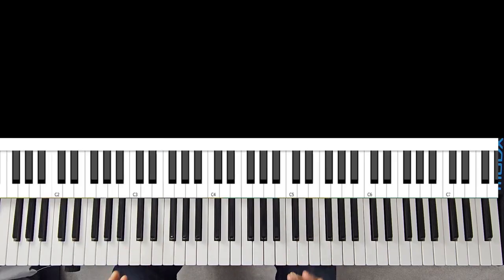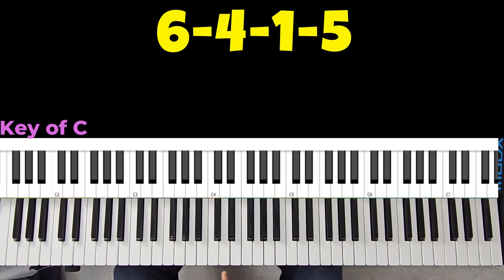All of Me With 4 Beginner Chords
Learn to play All of Me by John Legend with just 4 simple beginner chords.